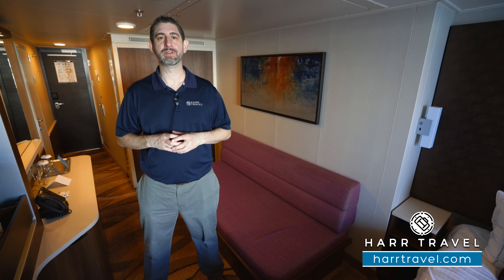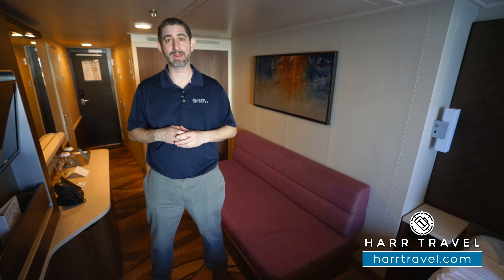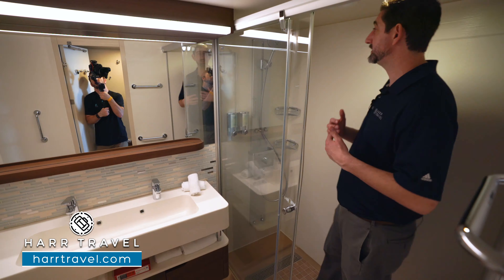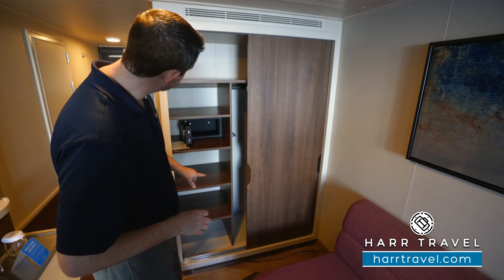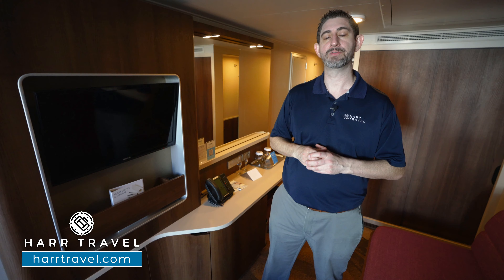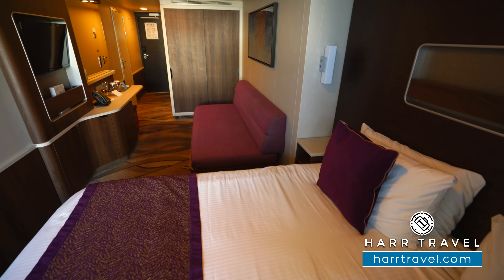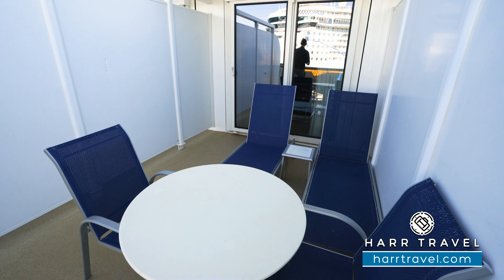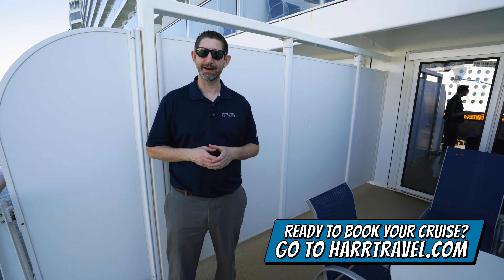Norwegian Escape | Club Balcony Suite with Larger Balcony M6 Full Tour & Review 4K | NCL Cruises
Join Danny as he tours a Club Balcony Suite with Larger Balcony aboard the Norwegian Escape. These secret options are tucked right in front of Danny's favorite spots on the ship, and they feature HUGE balconies to enjoy the world as you float by.

Category M6
Club Balcony Suite with Larger Balcony
Cabin Size: 331 sq ft
Balcony Size: 124 sq ft
Occupancy: Sleeps up to 4 guests

Featuring 2 lower convertibles, sofa bed and some include an additional pullman bed. With a private balcony, these Club Balcony Suites also offer amazing views. Plus some can connect, offering more options to spread out.

NCL ESCAPE
Get ready to sail one of the most exciting ships on the seas! Norwegian Escape is ready to whisk you away to the Bahamas, The Caribbean, Canada & New England, and Bermuda. Indulging in every whim is what unforgettable vacations are made of. Get ready to chase sunsets on The Waterfront. Sip on some of Napa's best blends at The cellars, A Michael Mondavi Family Wine Bar. Or try our unique specialty cocktails, hand-crafted by Bar Lab. Be dazzled by Broadway hits like After Midnight.

Broadway Entertainment
Every night will be music to your ears with the entertainment on board Norwegian Escape. And when you want to hear something just a little bit different, the laughs bursting out of Headliners Comedy Club will surely do the trick. With the entertainment on board, Norwegian Escape is hitting all the right notes.

More than 25 Dining Experiences
Dine like nowhere else at sea with all of the freedom and flexibility of Freestyle Dining. Travel somewhere new with familiar favorites and unique additions from around the globe at Food Republic. Or indulge in premium cuts with a side of delicious Parmesan dusted truffle fries at our American steakhouse, Cagney's. Whatever you’re in the mood for, we have something for everyone.

The Waterfront
Connect with the sea on The Waterfront, our quarter-mile oceanfront promenade. Discover a new restaurant or bar each day and night! Pull up a stool at The Cellars Wine bar, offering the ultimate wine experience. Dine oceanside at La Cucina and enjoy delicious lobster fettuccine. Or simply bask in the ocean air and watch the sunset with your friends.

Escape Activities
From top to bottom and from bow to stern, Norwegian Escape has enough onboard activities to fill every minute of your cruise. Think you’re brave? Splash around at Aqua Park with Free Fall - the fastest waterslides at sea. Or visit our multi-level Sports Complex and walk The Plank, which extends 8 feet over the side of the ship. Wanna get lucky? Bet it all at our award-winning Casinos at Sea®. With so much excitement, you’ll have to come back for more.

Complimentary Dining
Serving a wide variety of culinary delights to please every palate, our complimentary dining options include three main dining rooms, a help-yourself buffet and a variety of casual cafés, grills and on-the-go choices. Plus, our Main Dining Rooms offer a menu that changes daily, Chef's Signature Dishes and carefully selected wine recommendations, guaranteeing a different culinary adventure with every visit.

Specialty Dining
Enjoy a night of gastronomic proportions at one of our many specialty restaurants. Find your inner foodie at Bayamo by Ocean Blue, featuring delicious seafood eats. Bring a hearty appetite to our Brazilian steakhouse, Moderno Churrascaria. And see shrimp fly at Teppanyaki. Whether you’re dining inside or oceanside on The Waterfront, our specialty restaurants feature the tastes you’ll crave.